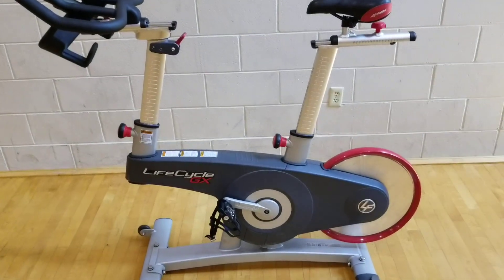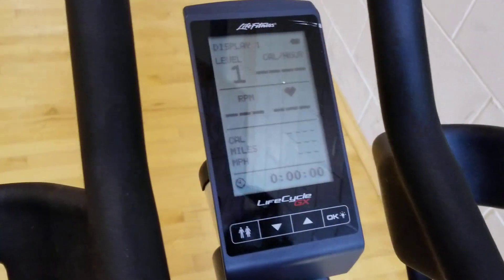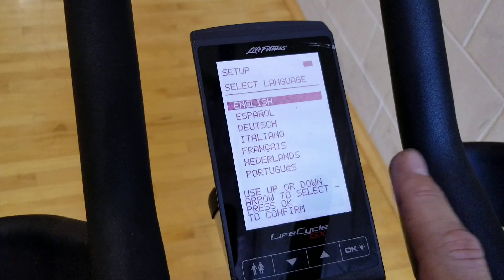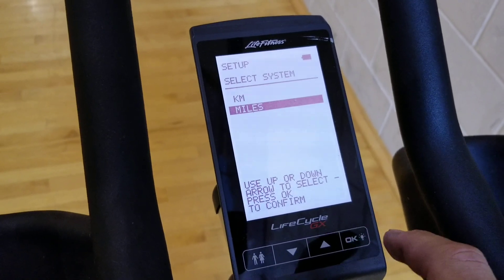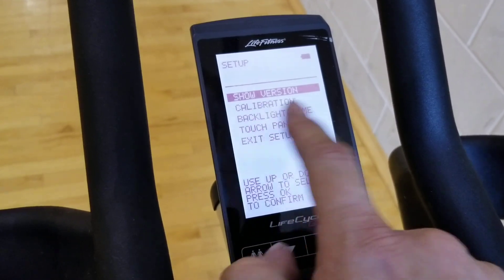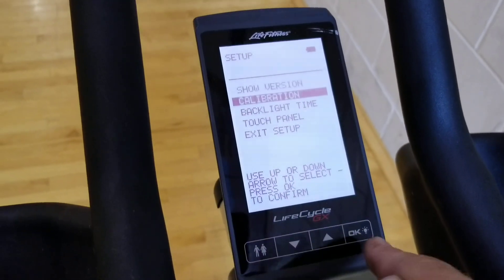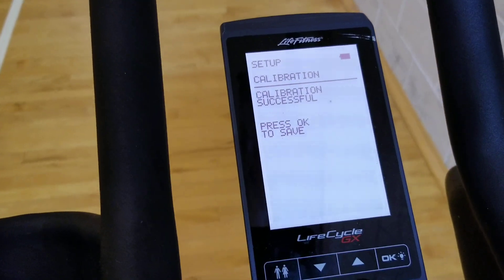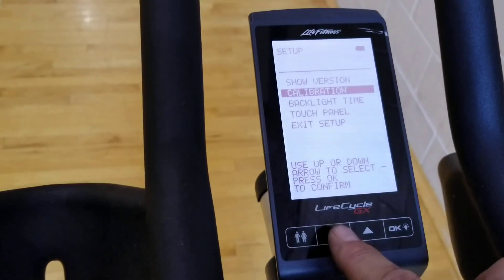Lifecycle GX by Life Fitness calibration and battery replacement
How to calibrate the monitor/ console and replace batteries on Lifecycle GX spin bike by Life Fitness.